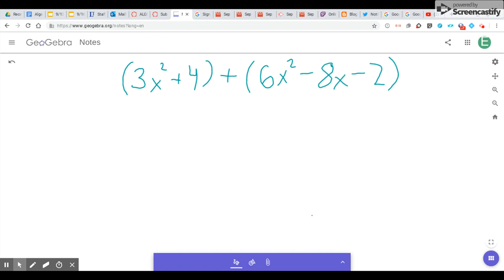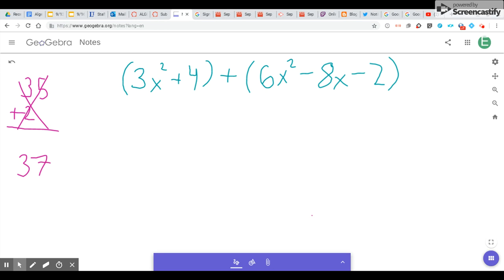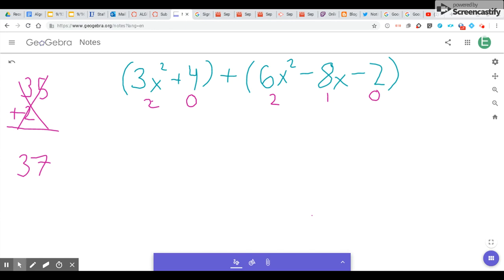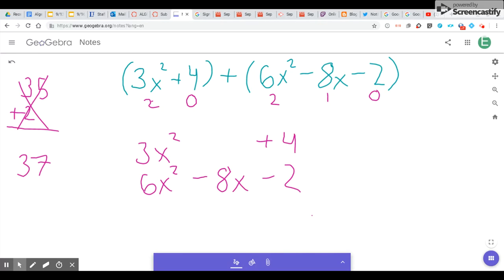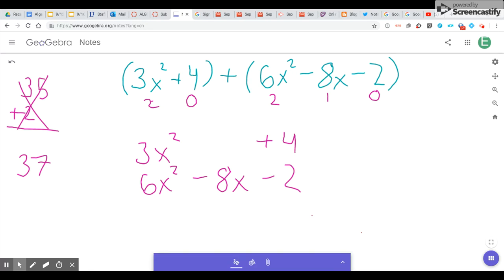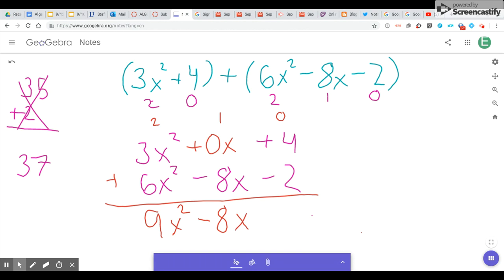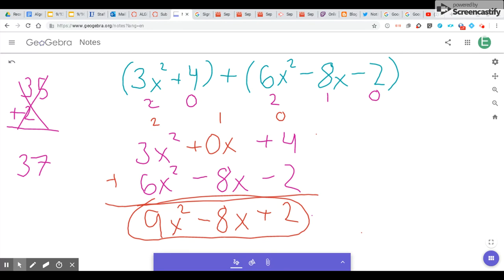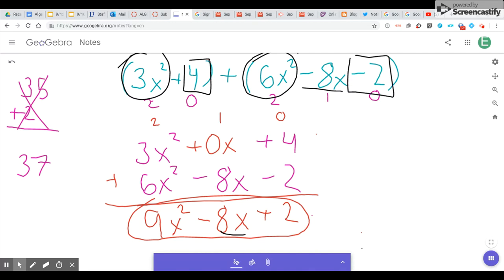Adding Polynomials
Adding Polynomials in Ms. Hereth's Class